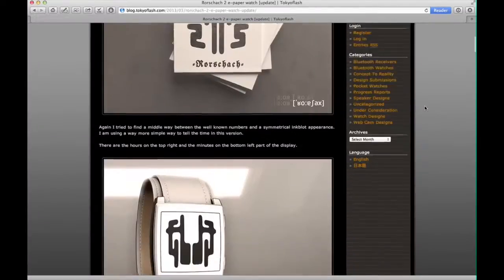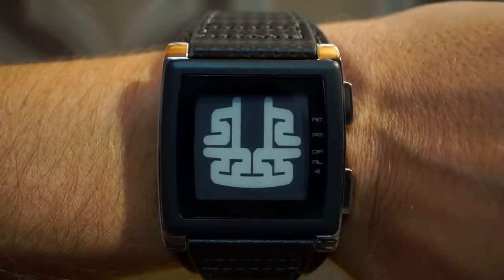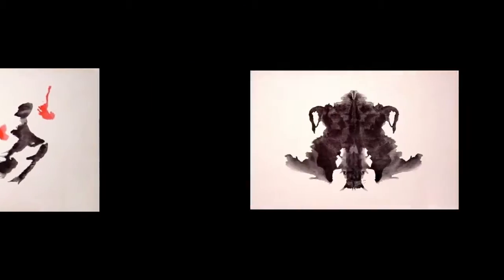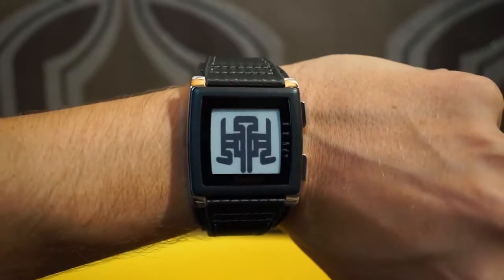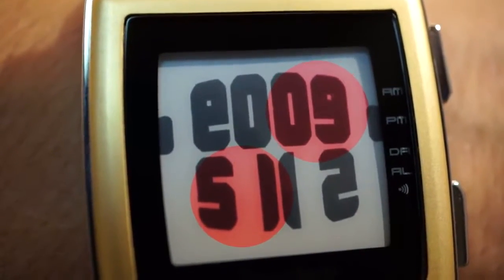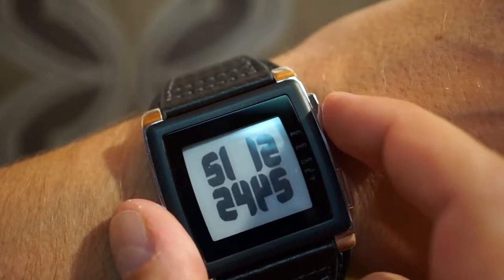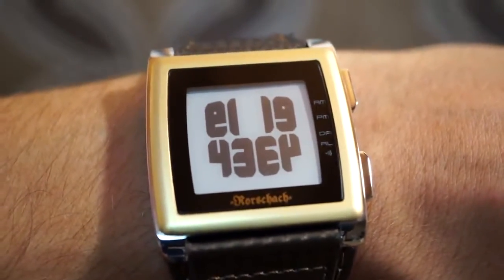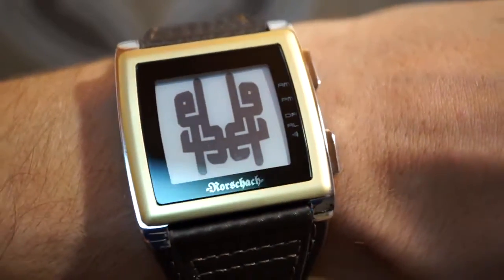Kisai Rorschach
Интернет-магазин « TOKYOFLASH MOSCOW »